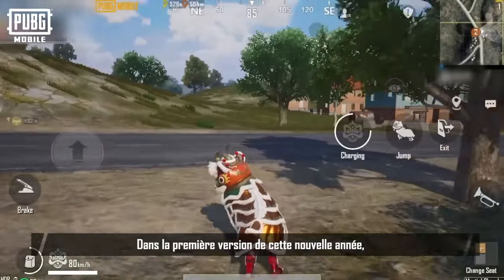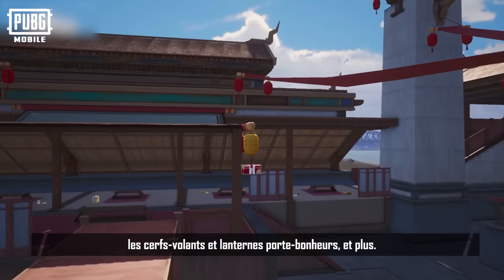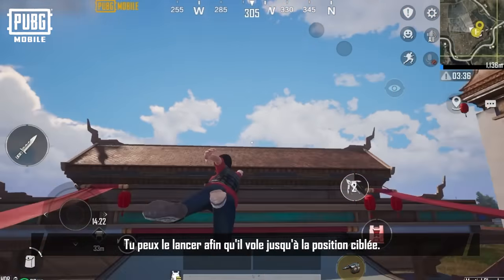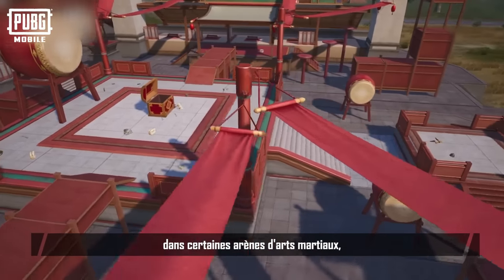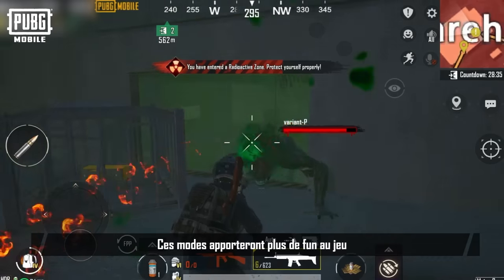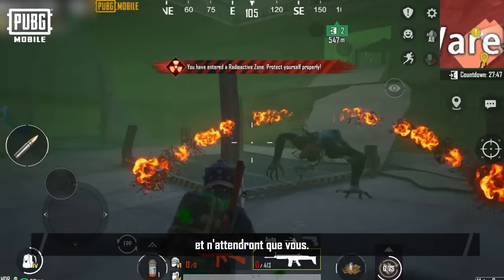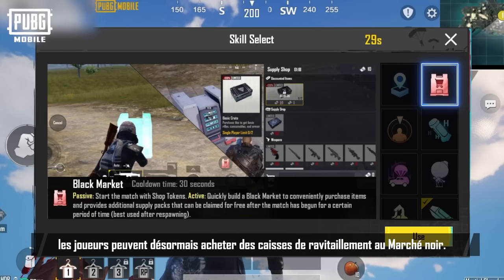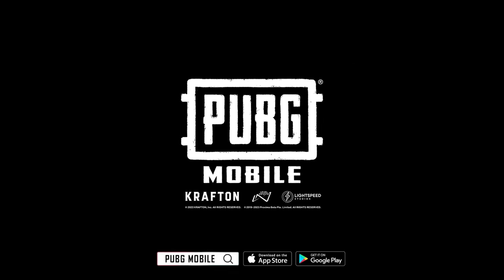PUBG MOBILE I Notes de la mise à jour 240 👀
Découvre les principales nouveautés de la version 240 !
Quelle mise à jour attends-tu le plus ?